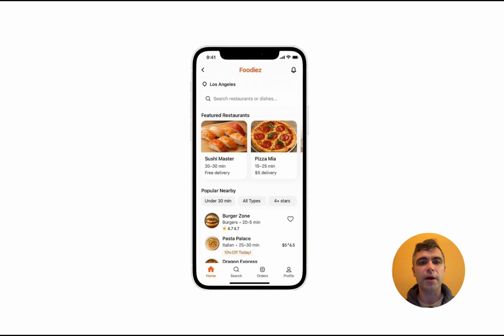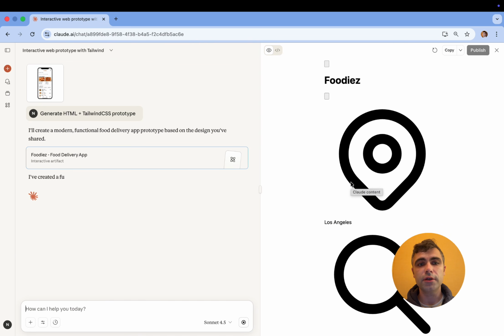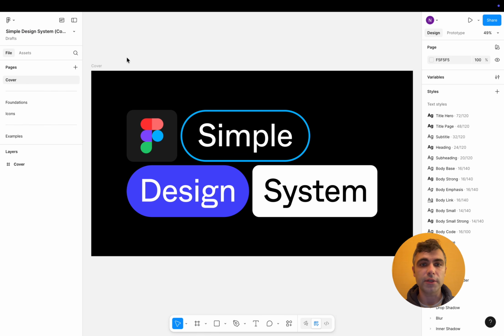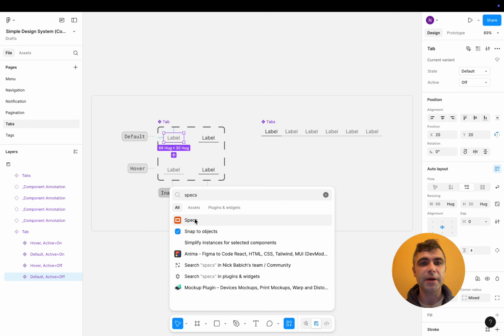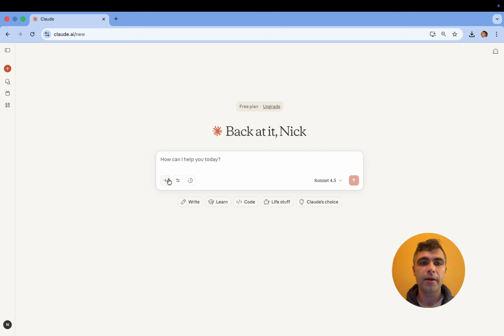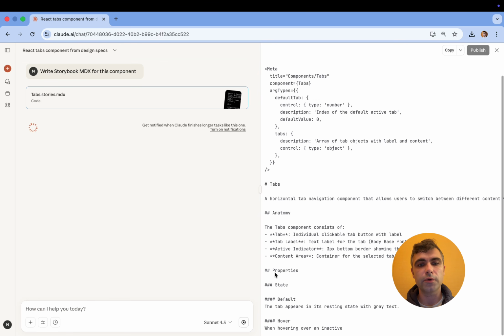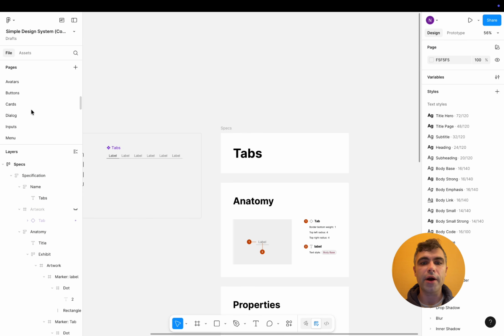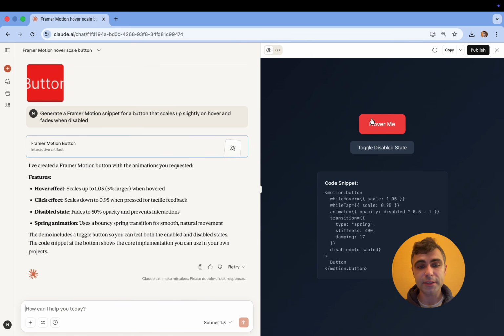How to use Claude for UI Design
Anthropic Claude is one of the main competitors to OpenAI’s ChatGPT. Claude truly shines in coding and code-adjacent design workflows.

In this video, I’ll show you 3 practical ways UI designers can use Claude to improve their design process:

Create interactive prototype 00:07
Transition Figma components to code 01:06
Craft animation effects 03:02